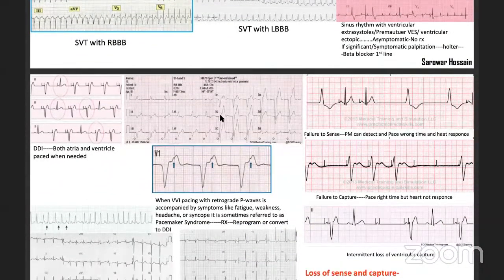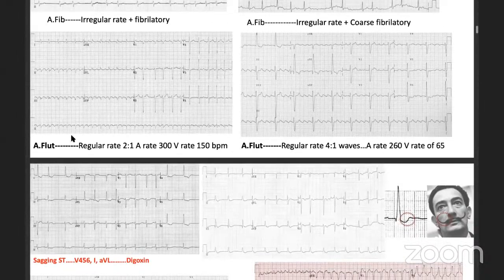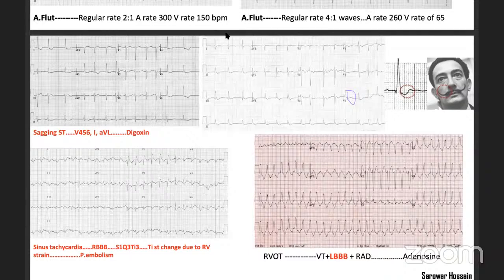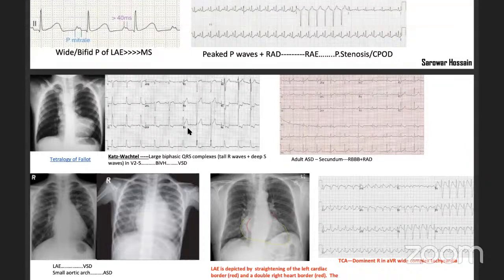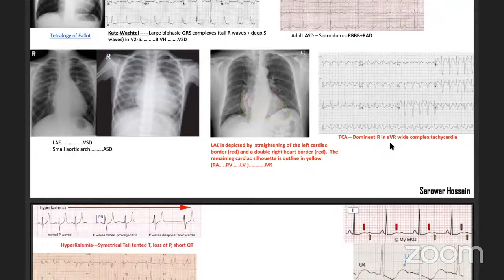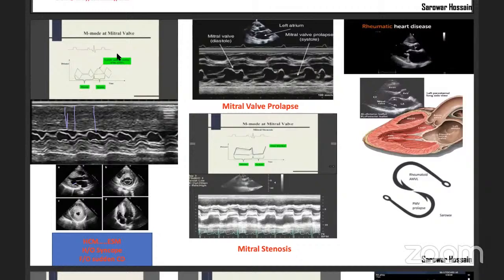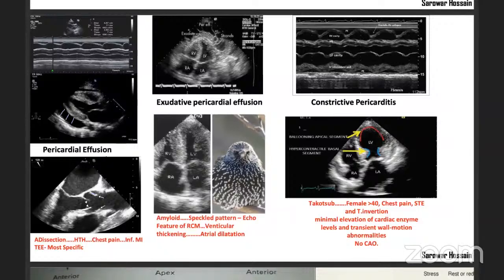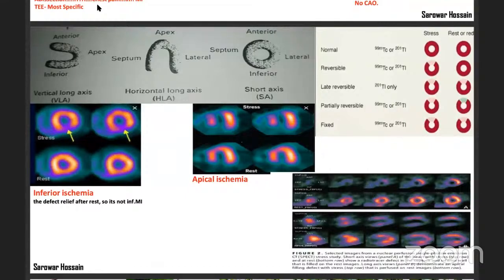6th class of mrcp part-2 pictorial with Dr sohrab